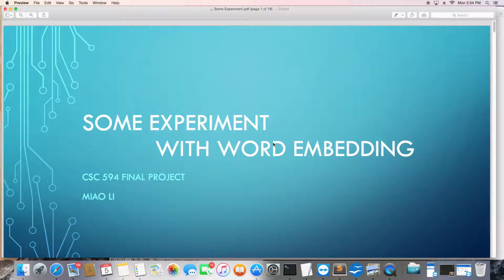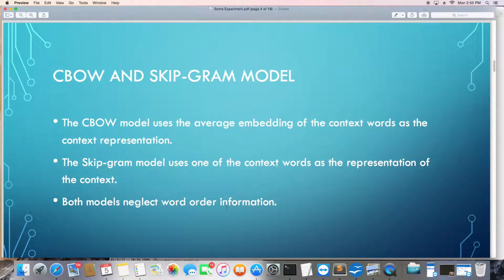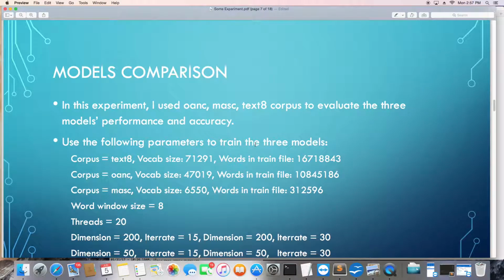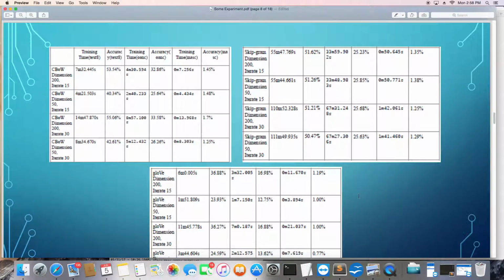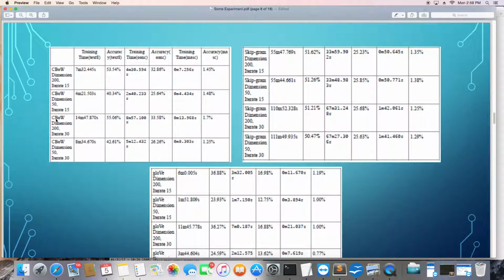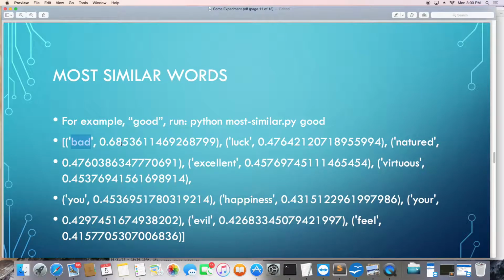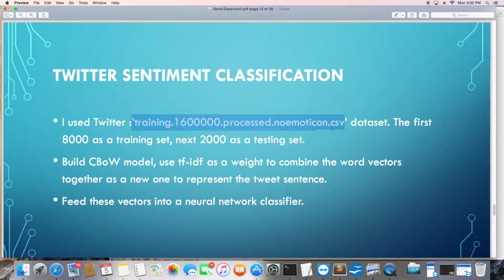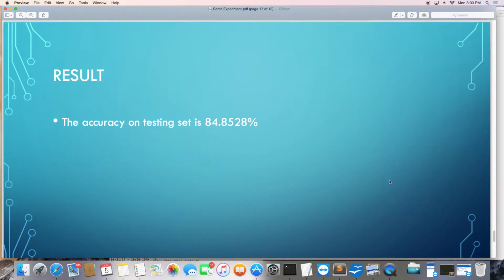csc594 representation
some experiment with word embedding